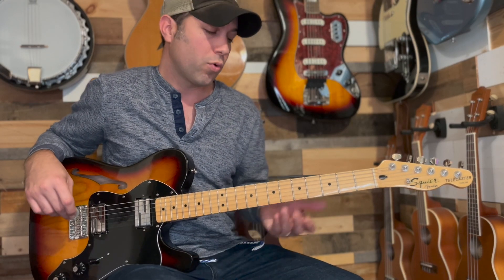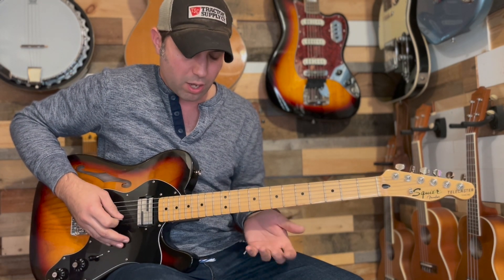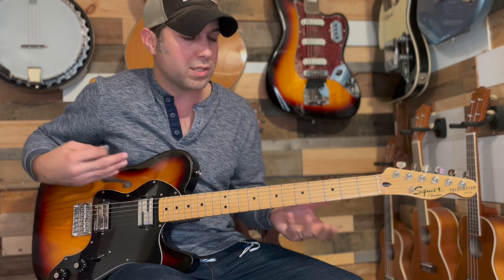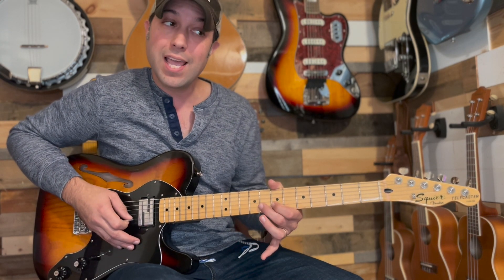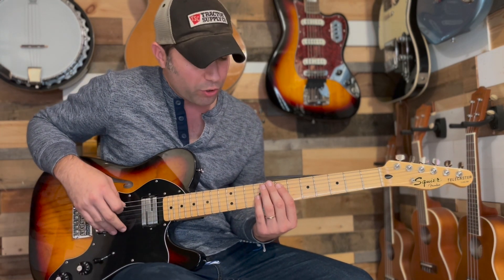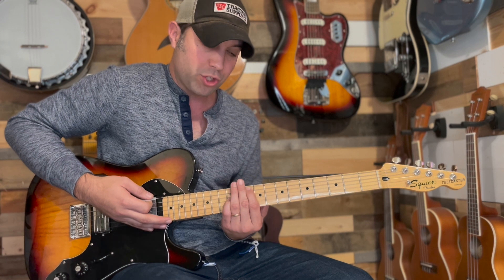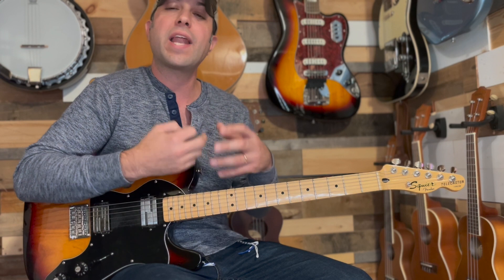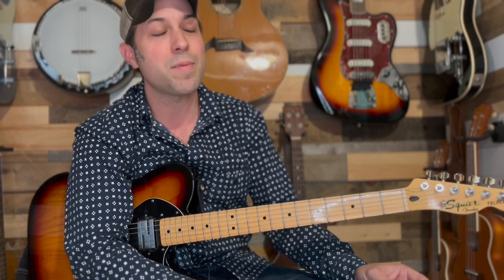Daniel in the Arpeggio's Den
Daniel in the Arpeggio's Den is an original etude that I use to teach students arpeggios, natural harmonics, hammer-ons, and pull-offs, and open chords while using moderate movement across the fretboard melodically and maximum movement with chords.

0:00 Demo
0:27 Melody Tutorial
4:39 Rhythm Tutorial
7:25 Who am I?

And If you would like to Purchase My eBook head over to my